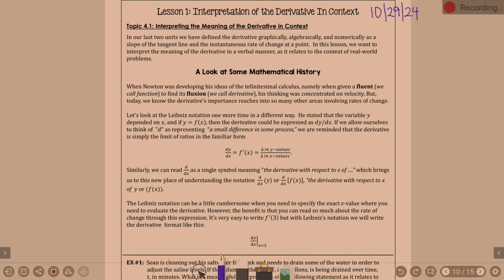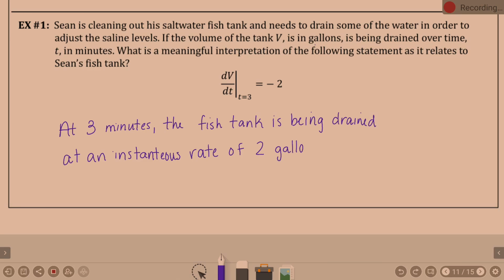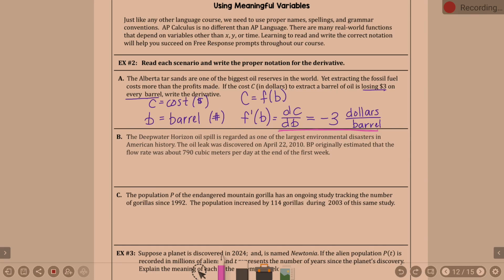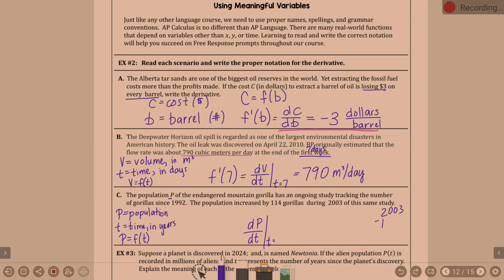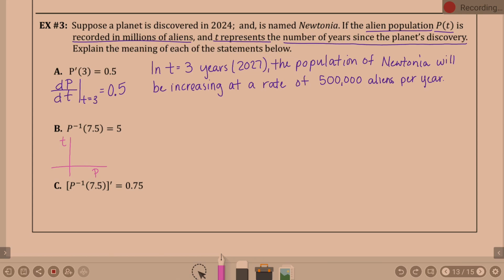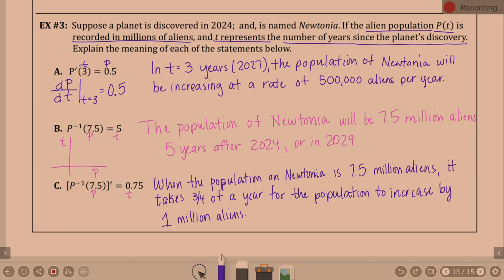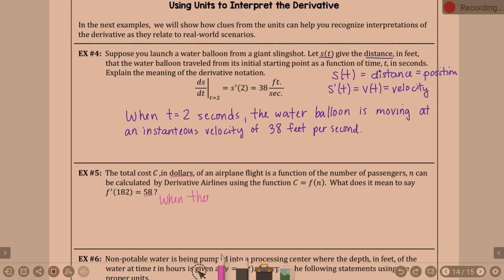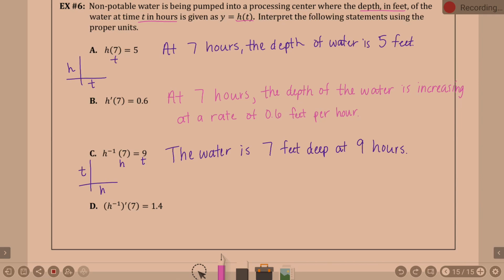AP Lesson 4 1